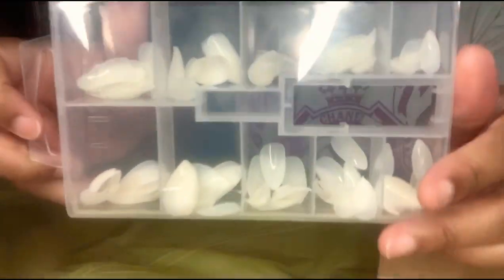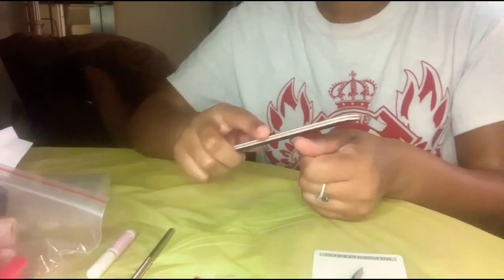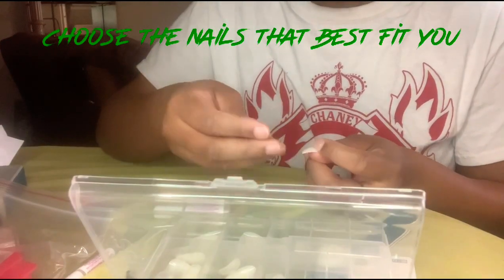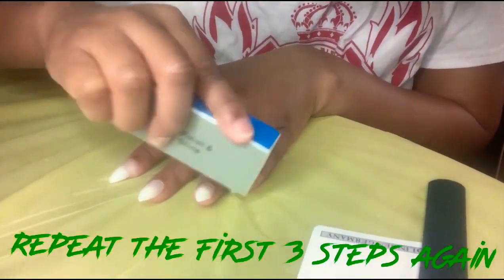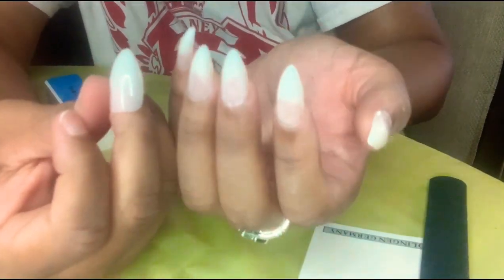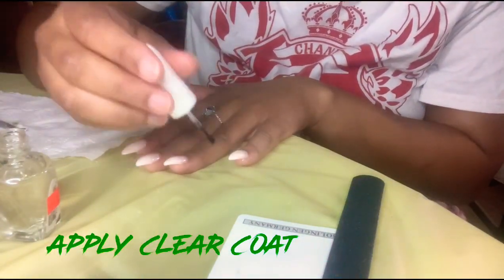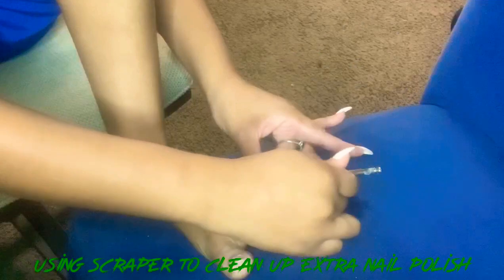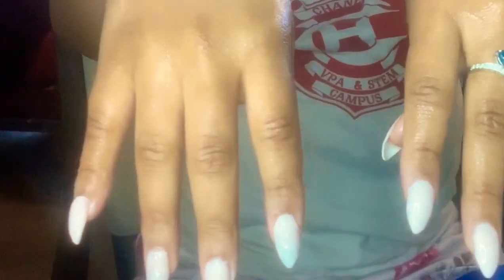How to do your nails like a pro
Hello family in today’s video I’ll be showing you how to do your nails like a pro this video is very beginner friendly

S/o to Enyer Gonzalez his beats are the best